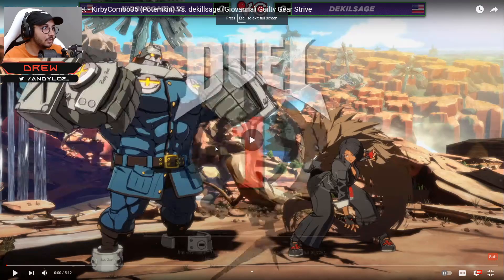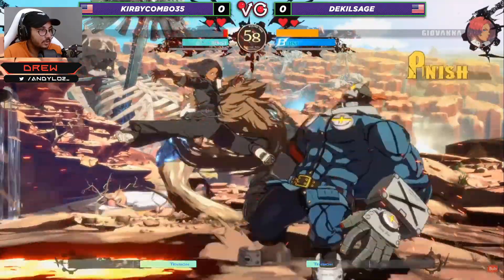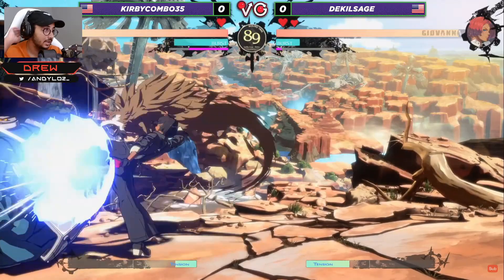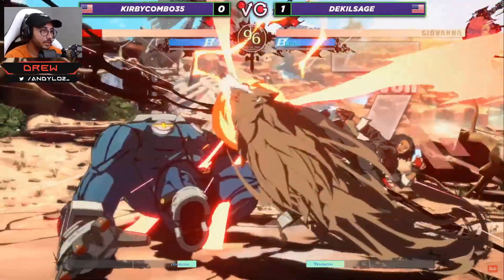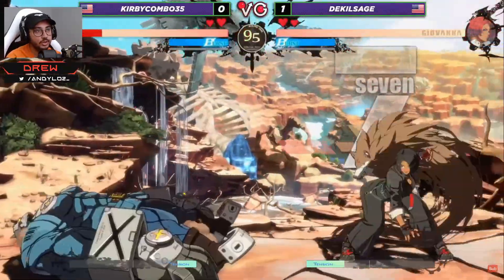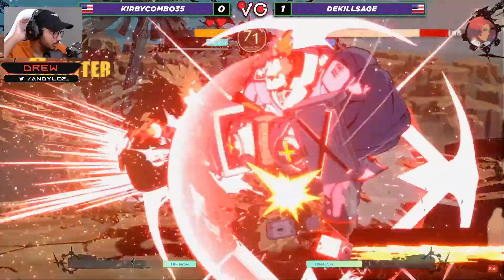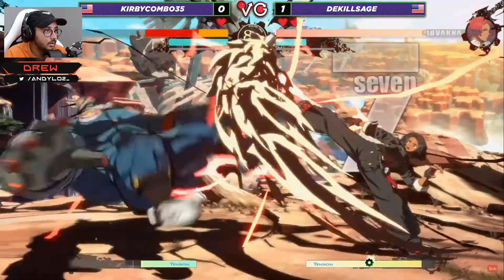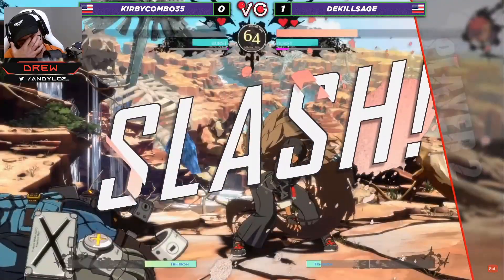The Best Way to Learn a Matchup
Guilty Gear Strive Commentary